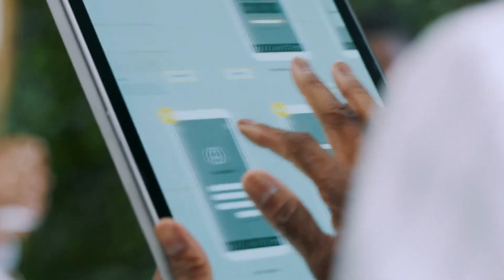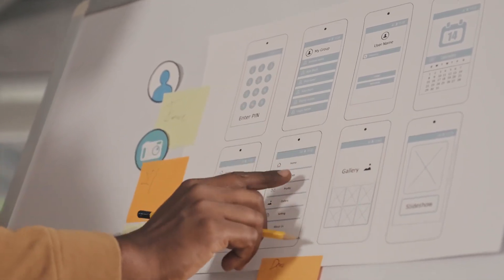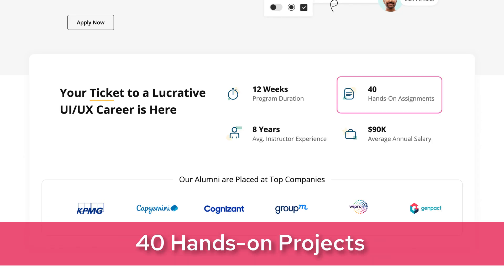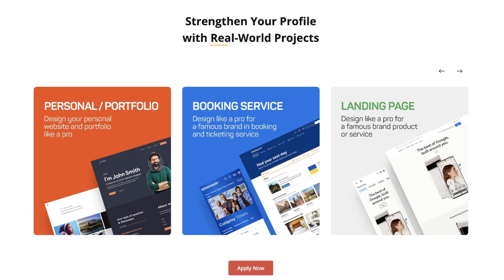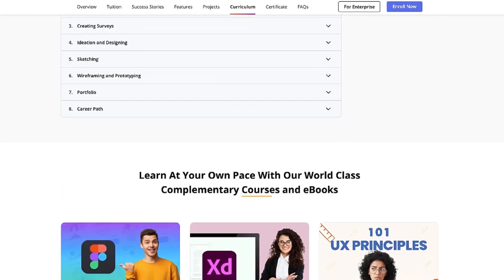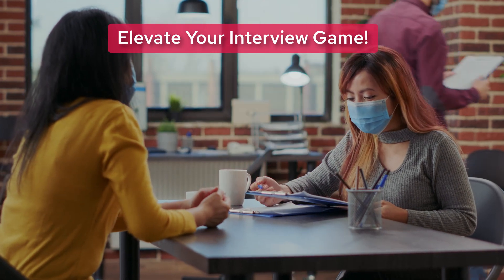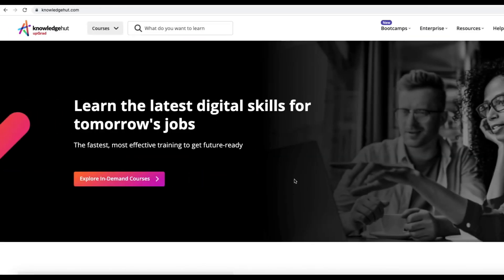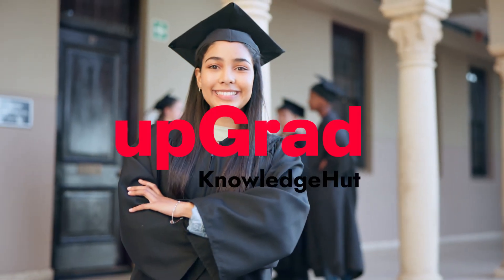UI/UX Bootcamp: Design Stunning User Interfaces 🚀 | KnowledgeHut upGrad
Elevate your design skills with our UI/UX Bootcamp! Learn the principles of user interface and user experience design from industry experts. From wireframing to prototyping, this course covers everything you need to create captivating designs. 🔥 Start your journey to becoming a UI/UX designer now!